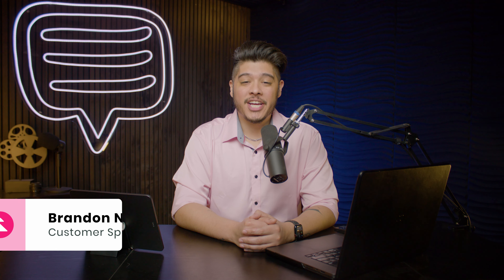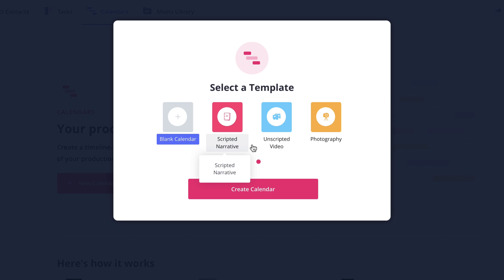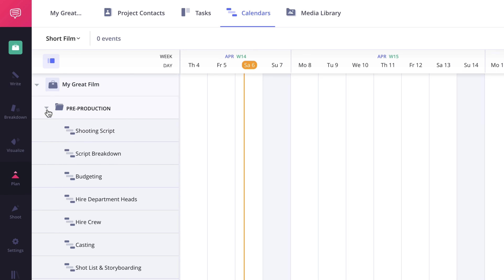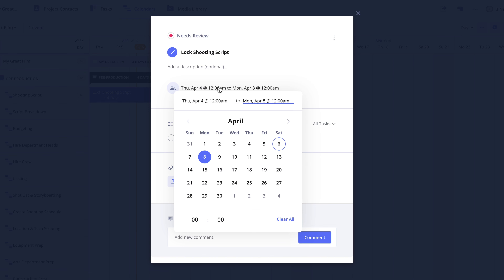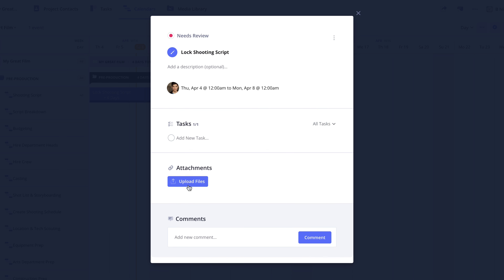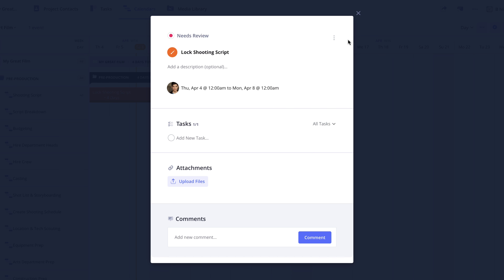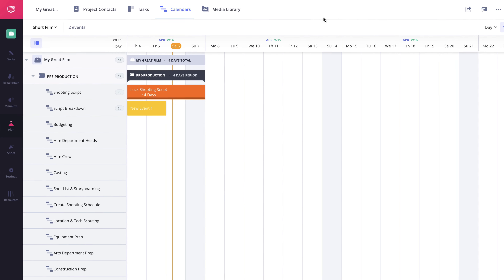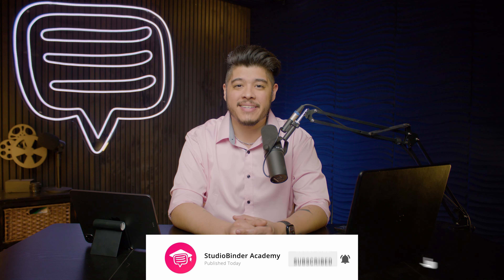How to Make a Gantt Chart in StudioBinder | Production Calendar Tutorial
Production Calendar Tutorial — In this series, we will cover how to make a Gantt chart in StudioBinder. In this episode, we begin with how to create calendars and events.

PRODUCTION CALENDAR TUTORIAL — HOW TO MAKE A GANTT CHART

StudioBinder’s Production Calendar solution is designed to give any project structure and efficiency. Using a Gantt chart, you’ll be able to lay your entire project onto a timeline to ensure the process is thorough and timely. This Gantt chart tutorial series will walk you through the step-by-step process of creating and managing your ideal production calendar.

In this first episode, we begin with creating calendars and events.

First, create a new calendar for your project using either a blank calendar or one of our preset templates. Later in this series, we’ll cover how to create your own Gantt chart template. You’ll see rows for any elements you want to include in your calendar on the left sidebar.

To create an event, click on the desired row and drag to the right to set the duration. These events can be customized with names, assignable tasks, attachments, and comments. Once the event is created, it can always be modified.

In the next episode, we will dive into how to modify these calendar events in your Gantt chart.
No matter what your project entails, having all the necessary information laid out in a bird’s-eye-view will help ensure its successful completion. As we will see in this Production Calendar tutorial series, once you grasp the power of a Gantt chart, you’ll never do another project without one.